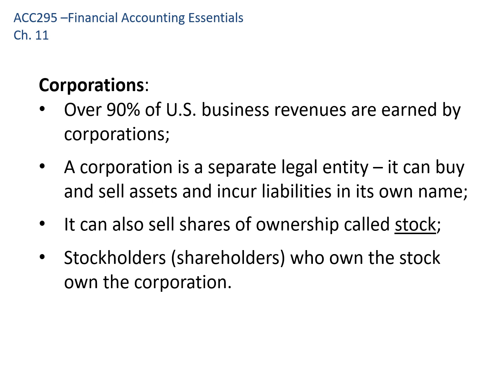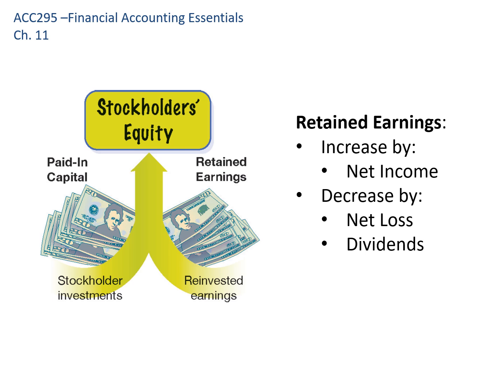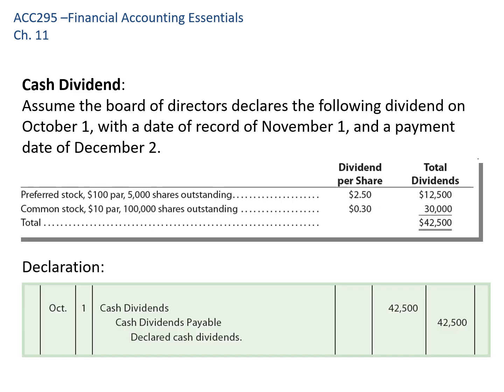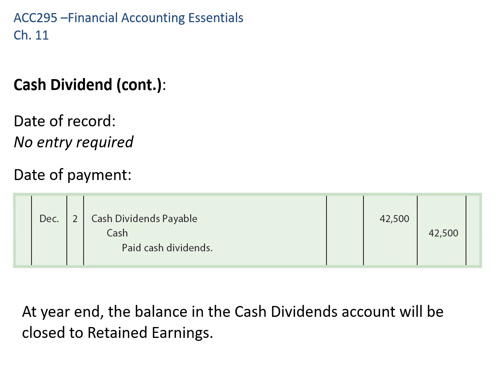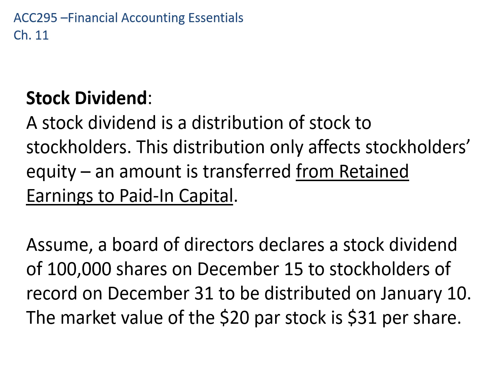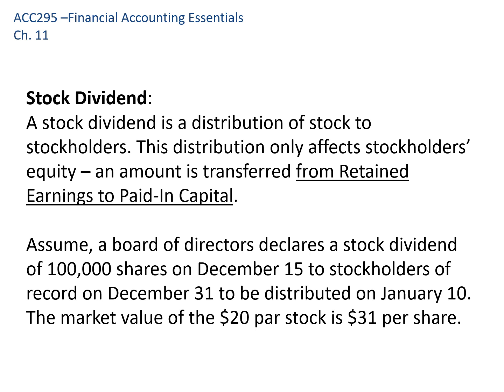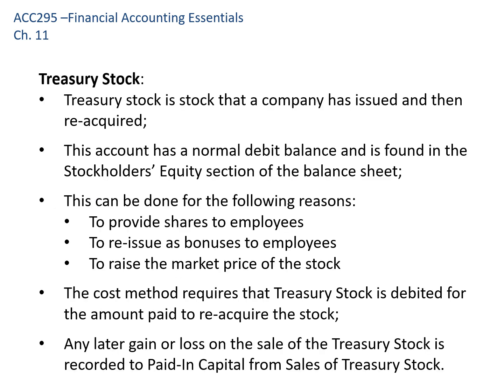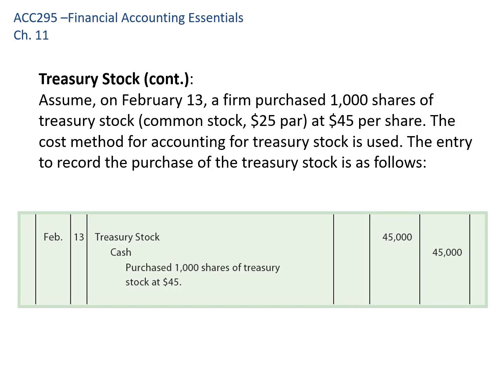Video Lecture Ch 11